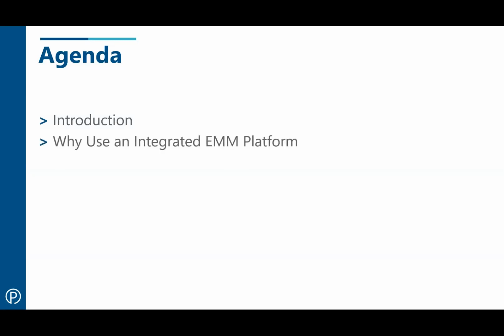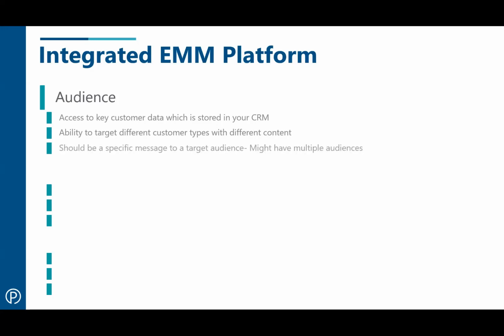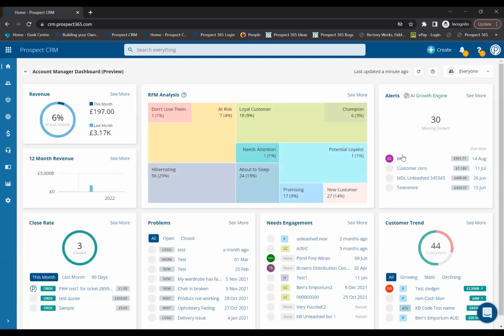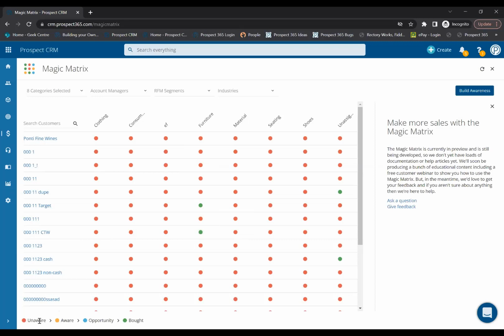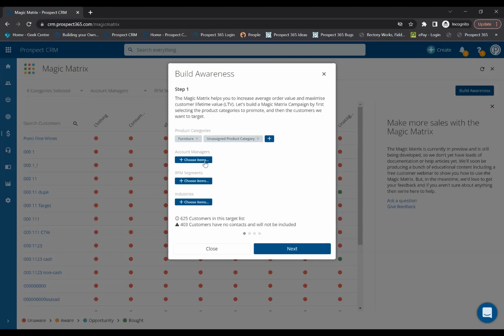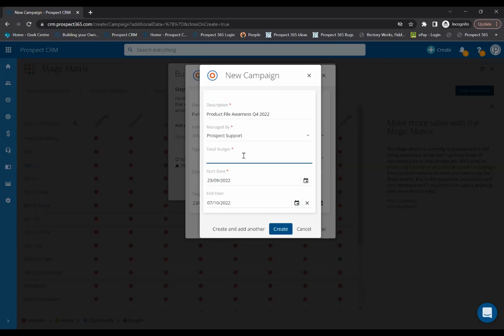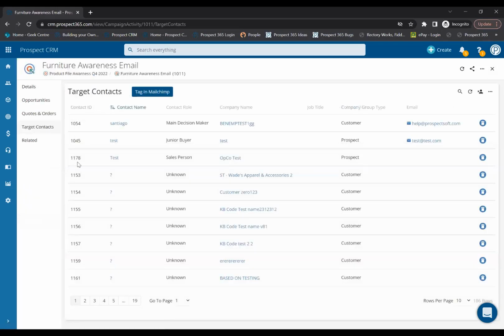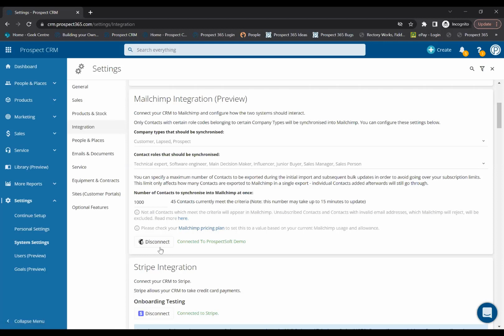Session #12 // Leverage Mailchimp to Drive More Sales Webinar